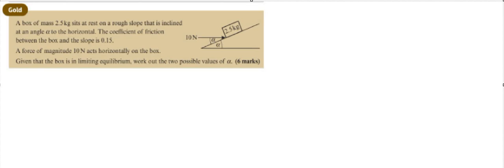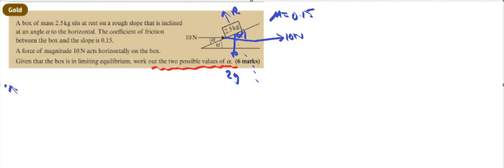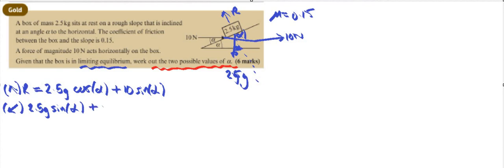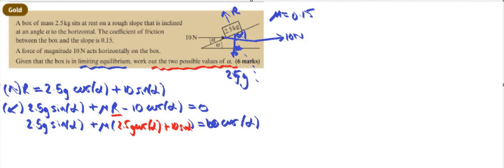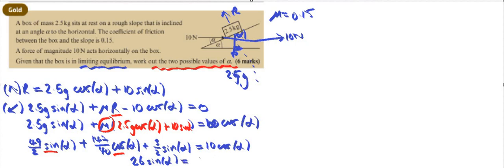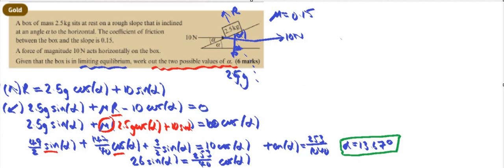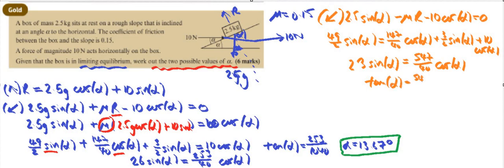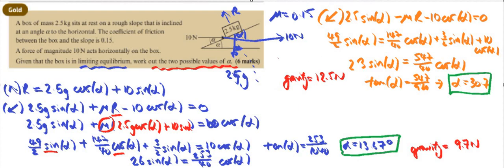Inclined plane 2 solutions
Mechanics, inclined planes, forces at angle, gravity, trigonometry, resultant force, F=ma